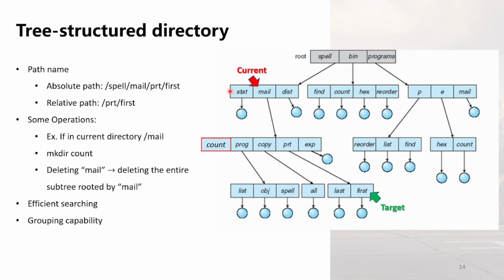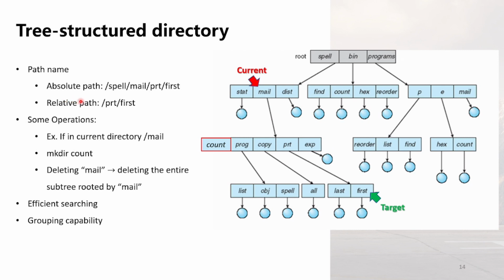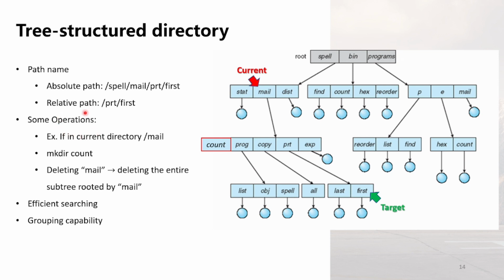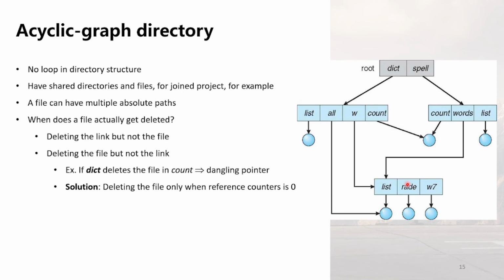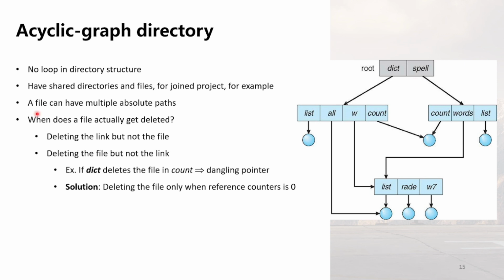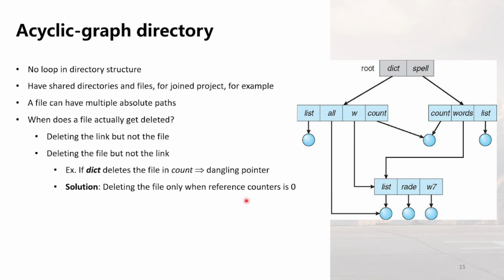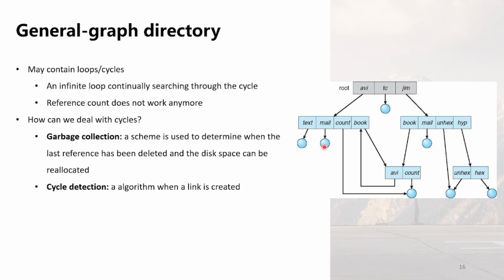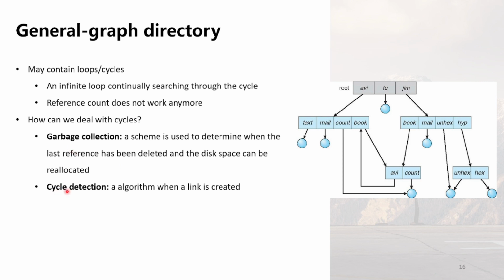[OS] Ch9-7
Ch9-7: Tree-structured, Acyclic-graph, and General-graph directories.